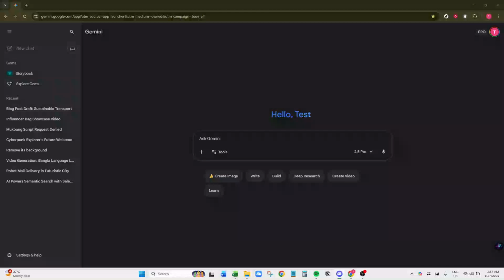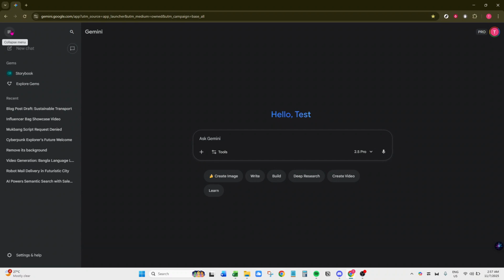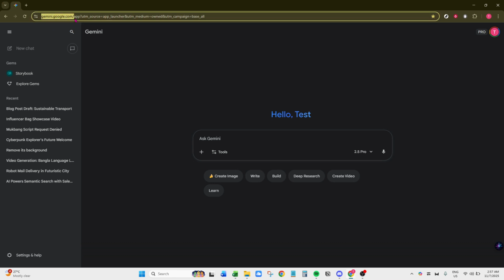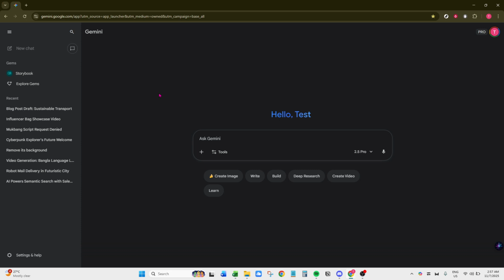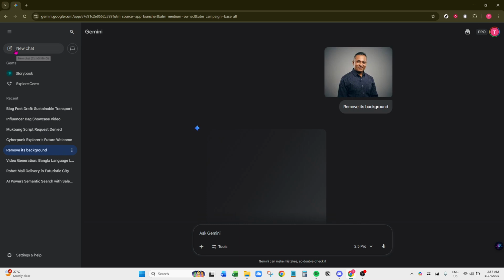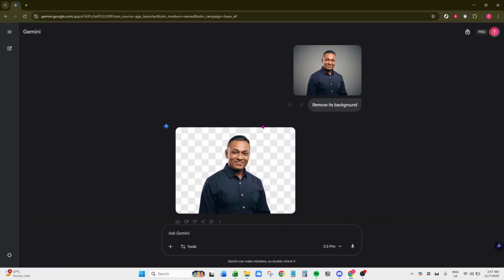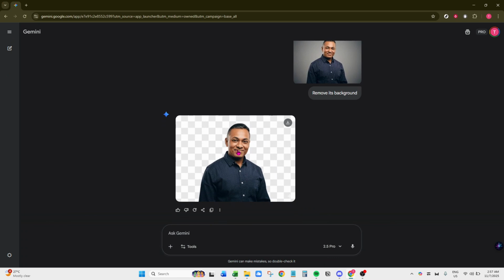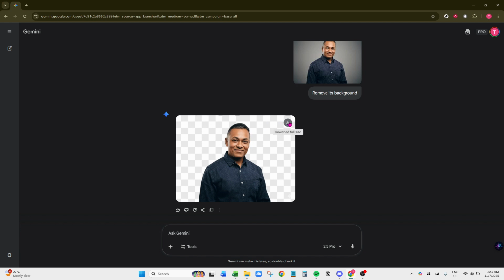How To Download Images From Gemini [2026 Guide]